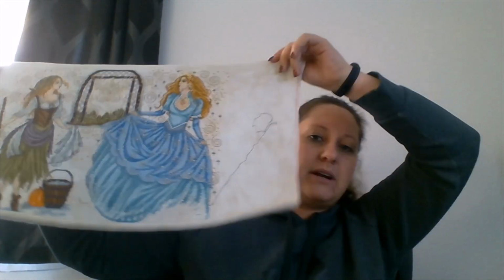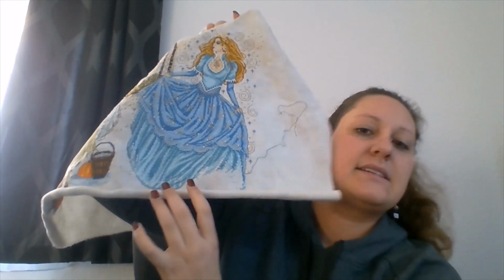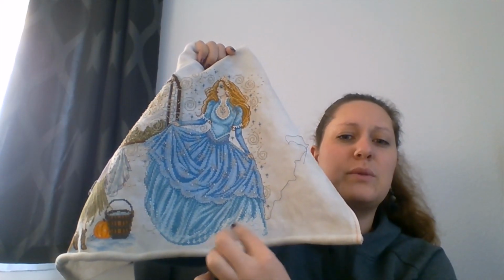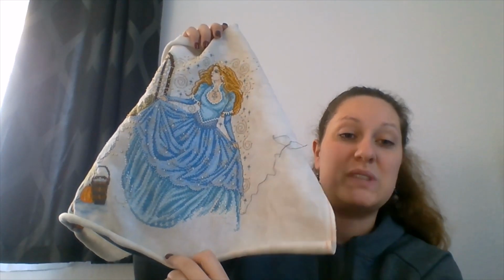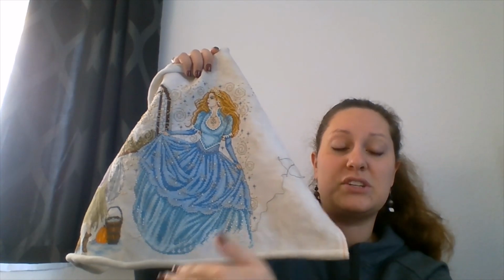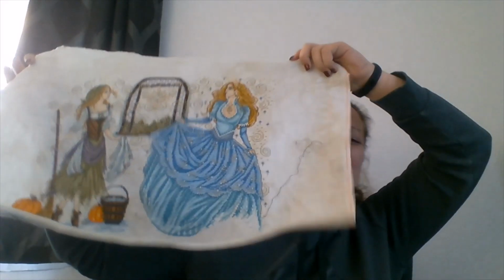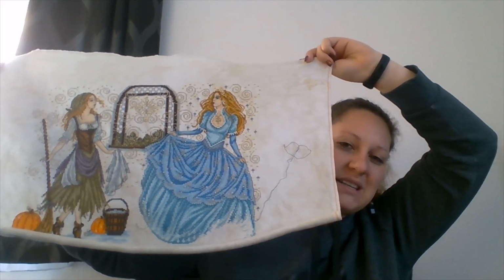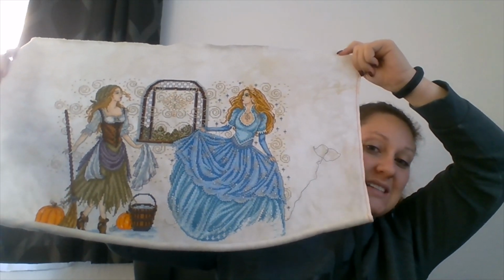flosstube extra - Flossmas Day 13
Welcome to my next flossmas video! I plan to do one of those video every day until the 24th of December, to show you what I stitched the day before, as well as my daily advent calender. I'm participating in an advent calender exchange, and plan to show you the gifts I receive every day.
I'm always happy about any likes and comments and would love to answer. I hope you have wonderful stitchy time until I'll be back!!